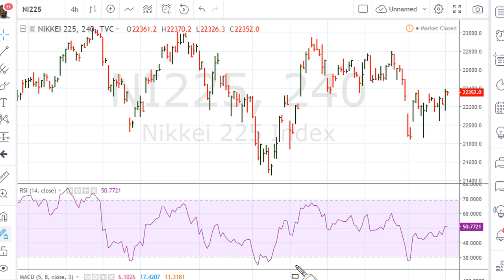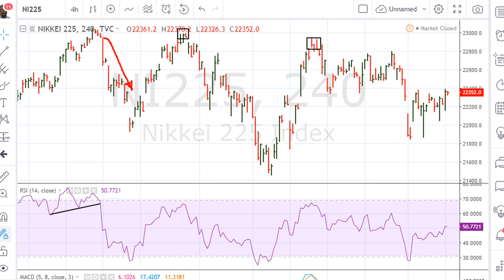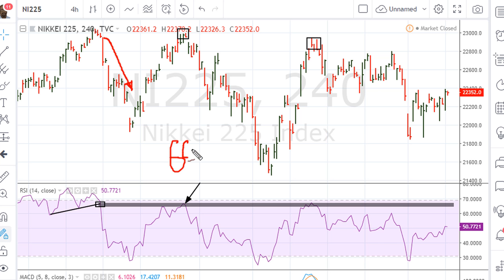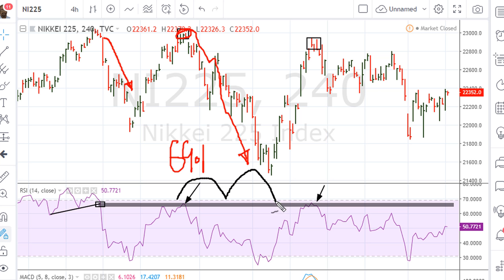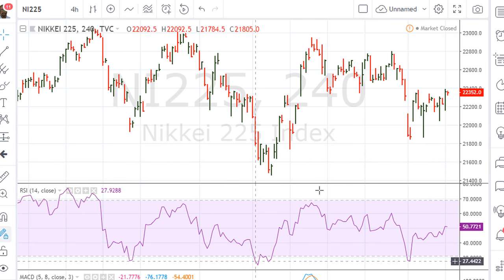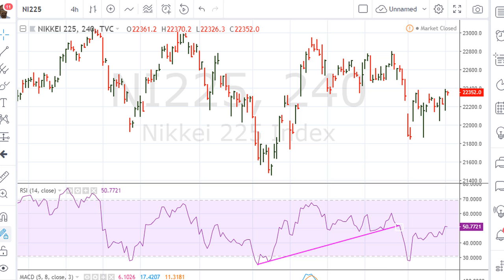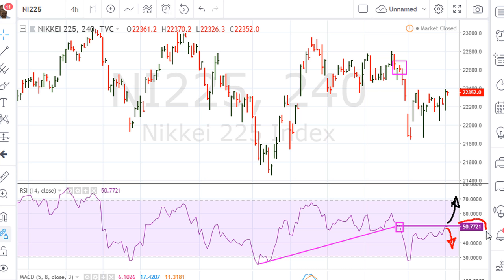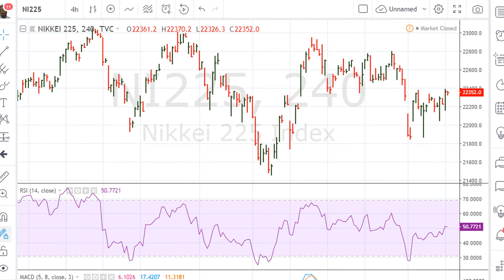The Key Is "Uniform" RSI action - #792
The key is uniform RSI action... We study the Nikkei 4-Hourly RSI Uniformity, RSI 69.1 and RSI 50.

Nikkei 225
INDEXNIKKEI: NI225
$NIKKEI

iShares MSCI Japan (EWJ) ...
WisdomTree Japan Hedged Equity ETF (DXJ) ...
iShares MSCI Japan Small-Cap (SCJ) ...
Deutsche X-trackers MSCI Japan Hedged Eq (DBJP) ...
WisdomTree Japan SmallCap Dividend ETF (DFJ)

best companies to invest in,
new stocks,